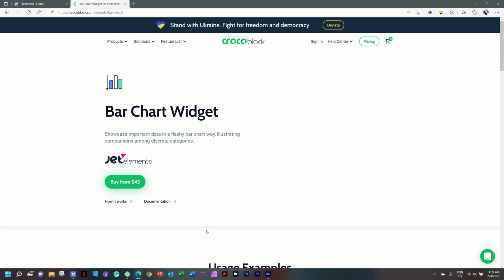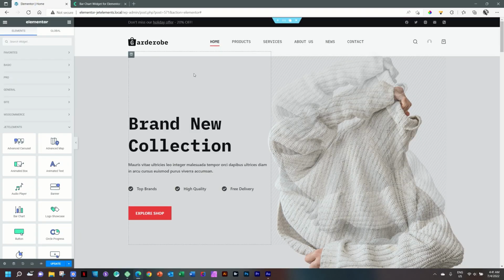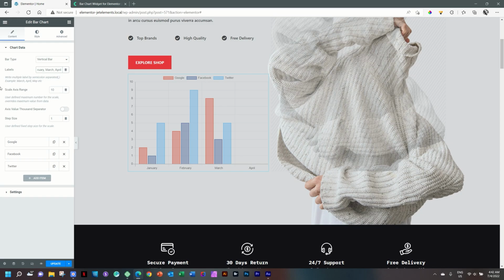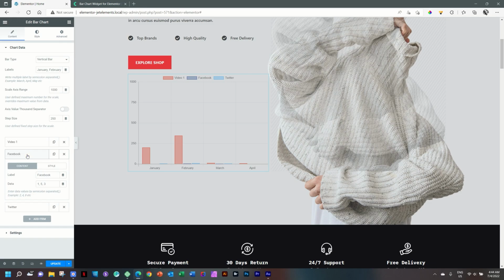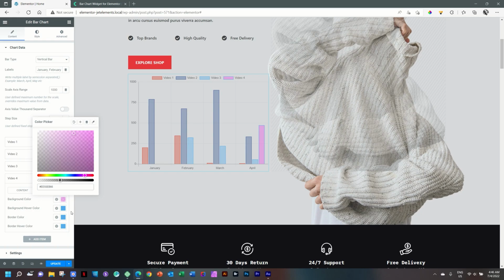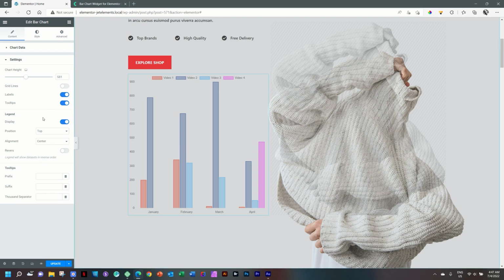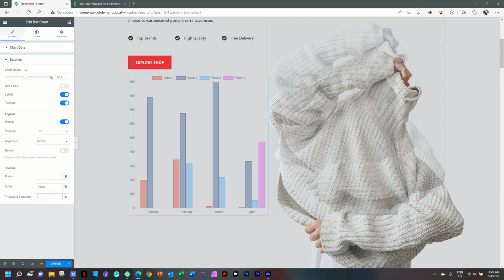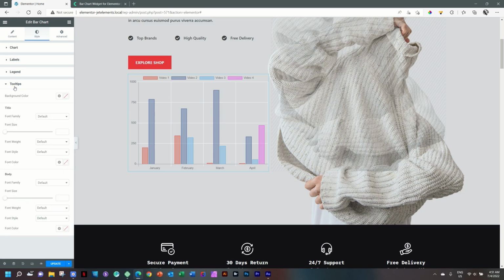Bar Chart | Elementor, Crocoblock -- JetElements 2022, Best / Free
Make your agency website stand out from the rest by adding this brilliant power steering widget from Crocoblock in their JetElements addon for Elementor (Free and Pro). You'll be professional overnight!